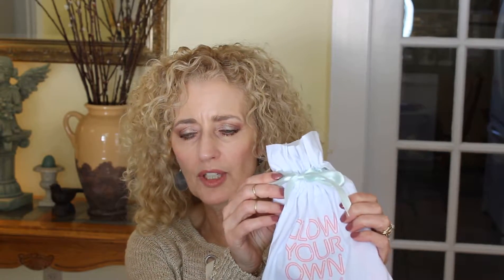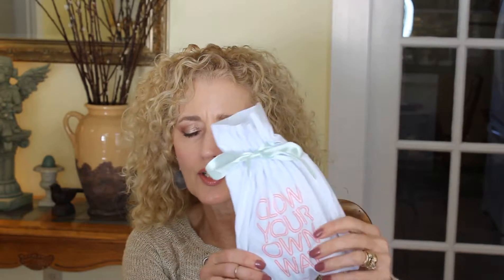March Play! by Sephora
Hello, lovelies!  Thanks for stopping by my channel.  I love this month's Get in the Glow box by Sephora.  I really like the Urban Decay Vice Lipstick in Big Bang - gorgeous pink for spring and summer months.  I am dying to try out the Josie Maran Argan Fishing balm.  What a unique concept and who does not love Josie Maran products?  I certainly do.  I am also looking forward to trying the Glamglow Glowstarter.  Great bag this month from Sephora!  Also - do you have any recommendations from Sephora for us?  We would love to hear all about it.

My favorite shopping sites:  JCrew, Nordstrom's, Target, Ulta, Sephora